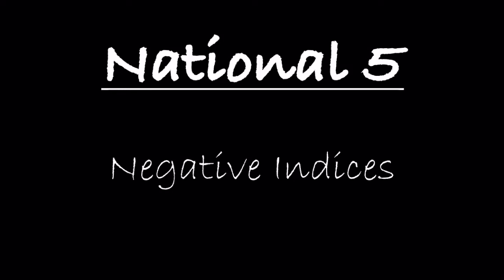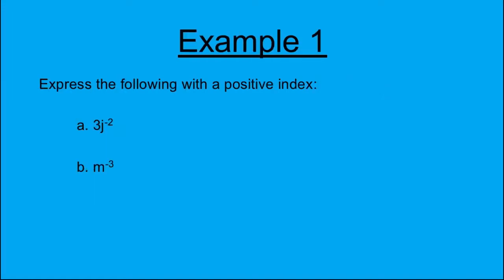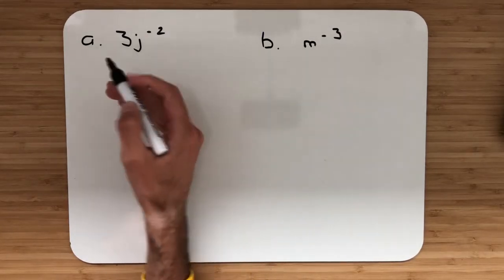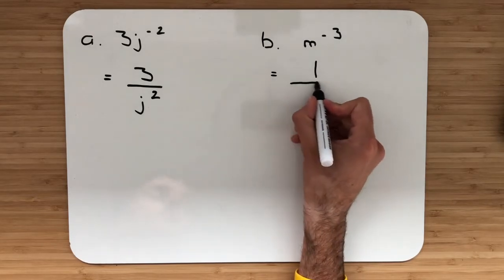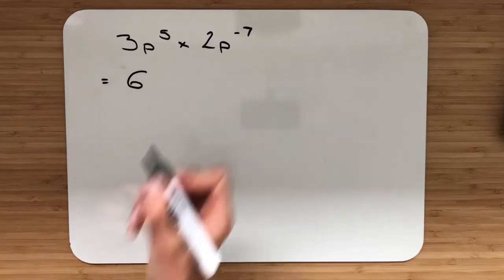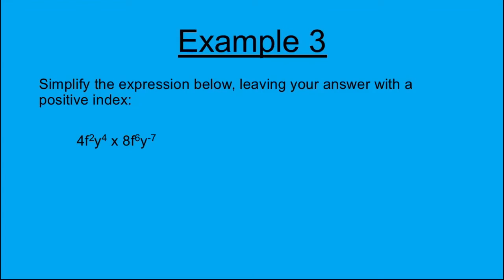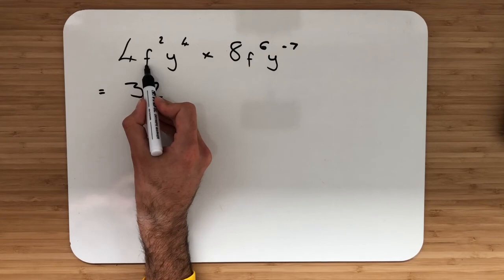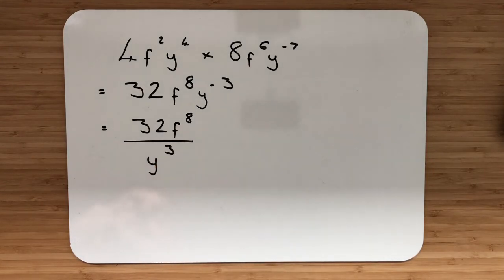National 5 | 11. Indices | 11.2 Negative Indices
A video explaining how to work with negative indices.